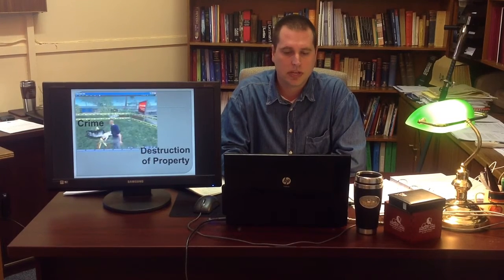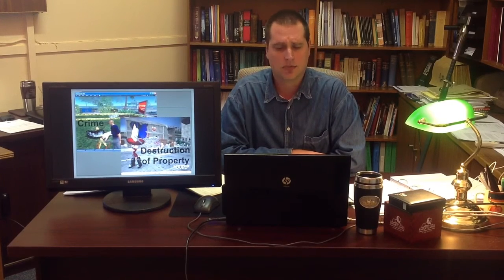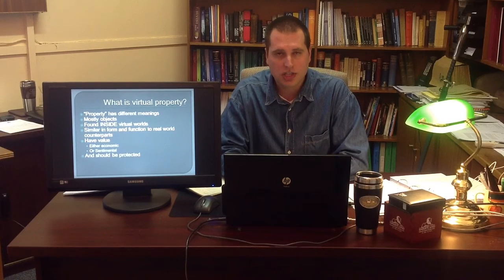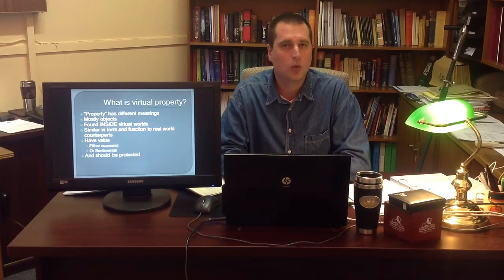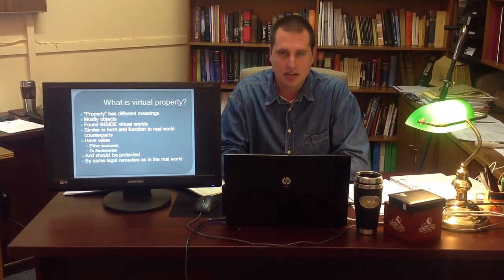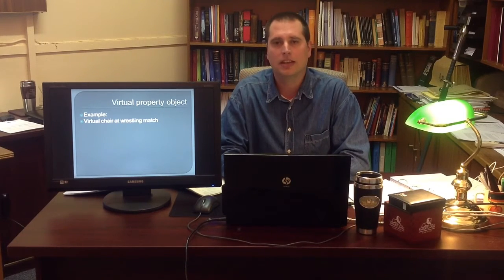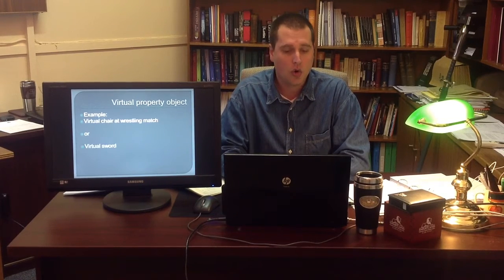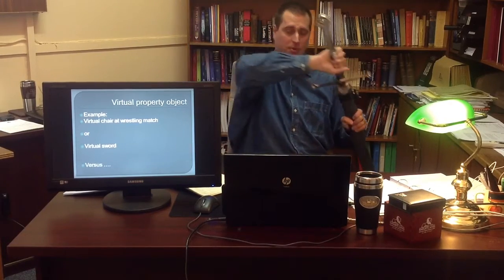Property in Virtual Worlds - An extremely quick introduction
This presentation was made for the purposes of giving an overview of the absolute basics behind my Doctoral dissertation entiteld Property in Virtual Worlds to the general public. If this interests you, you can download some of my articles about virtual worlds at my SSRN Author page: